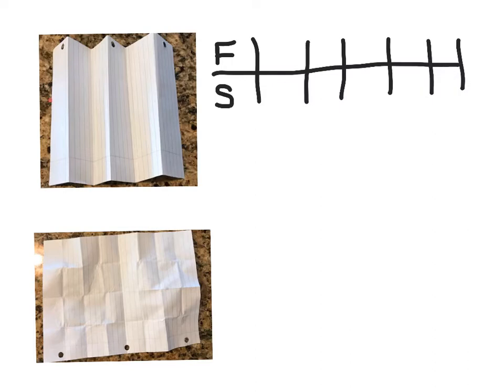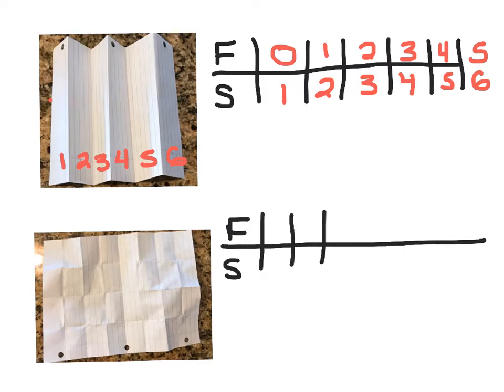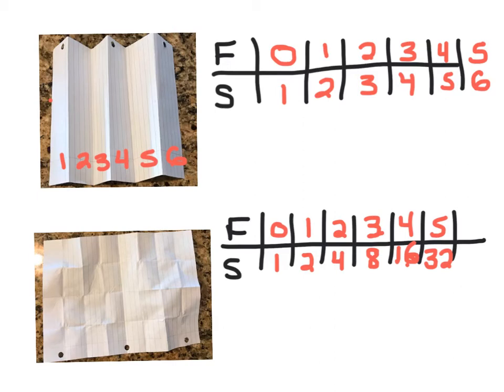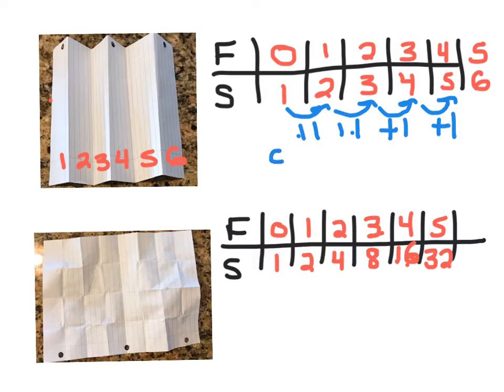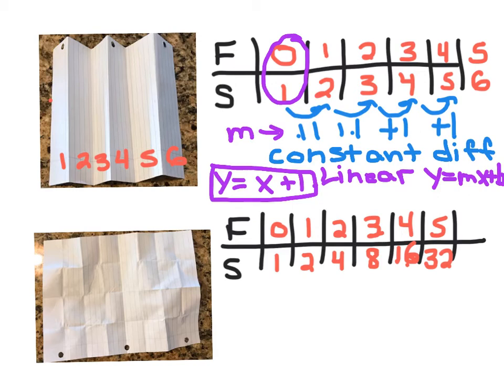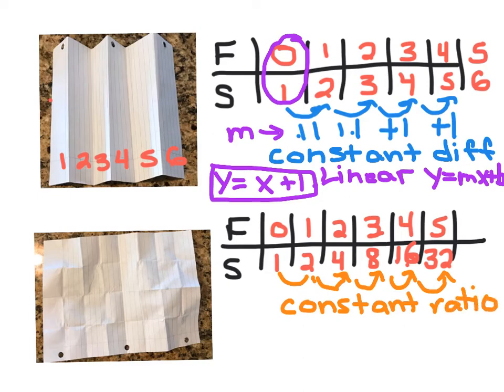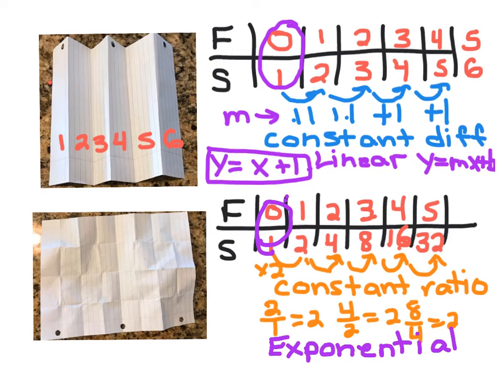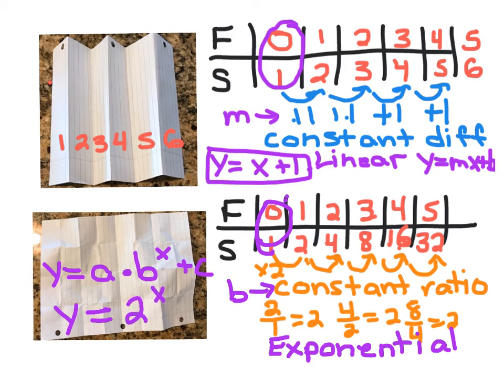exponential functions Intro